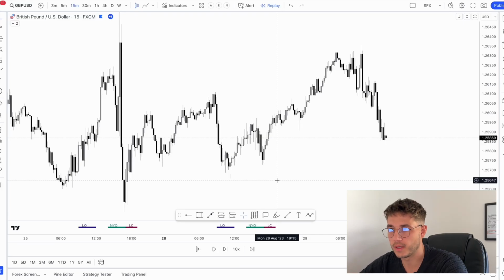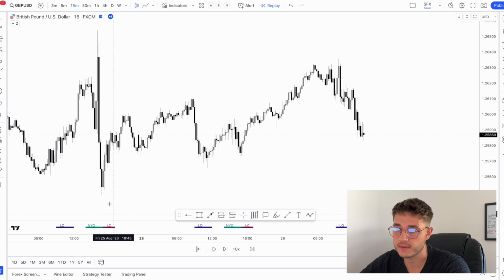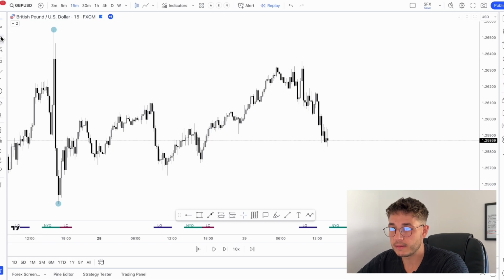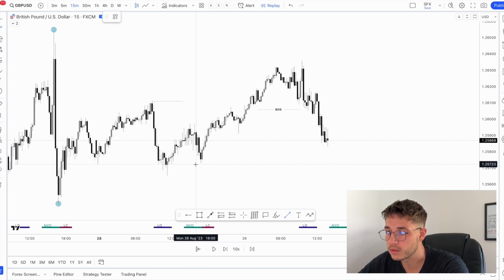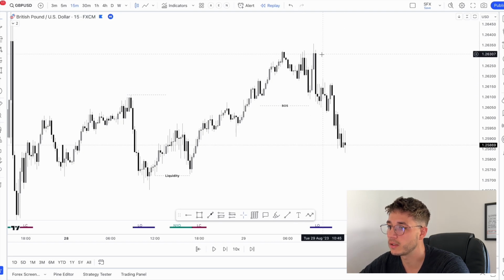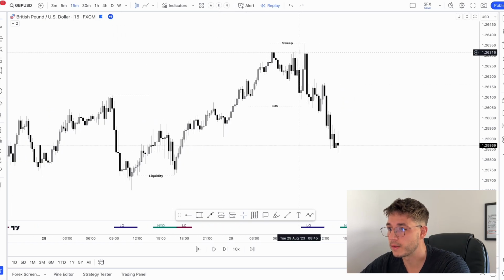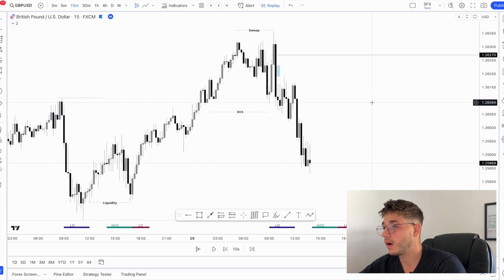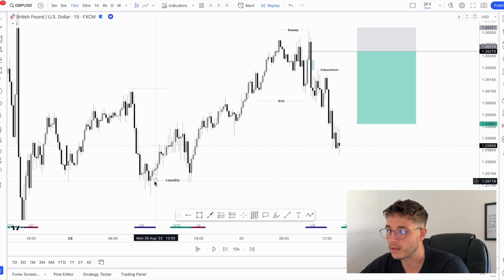GBPUSD TRADE EXPLAINED!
GBPUSD technical analysis of the sell trade that happened in the last week of August, the NFP week. Explained why I use 3% of the take profit level and how you can scale up consistently in the process.